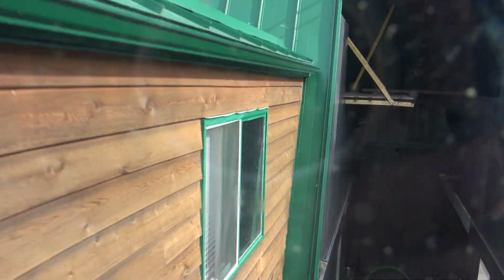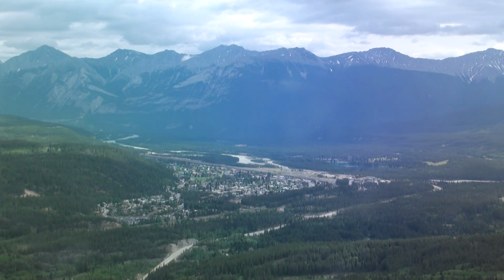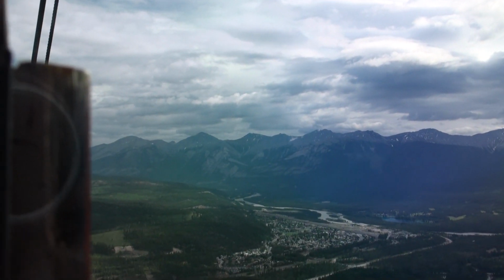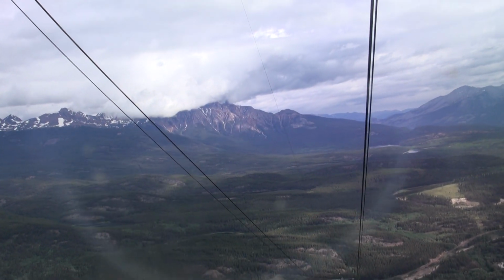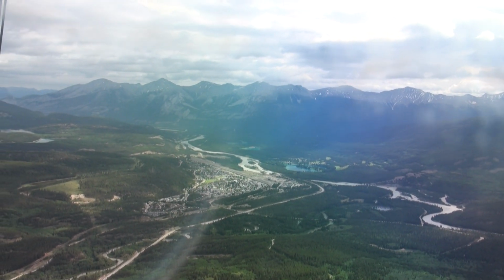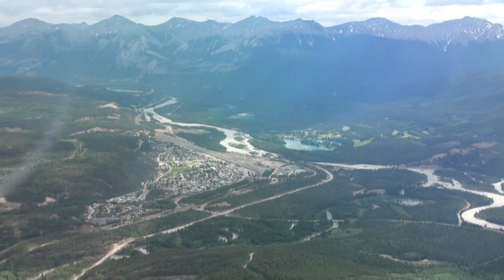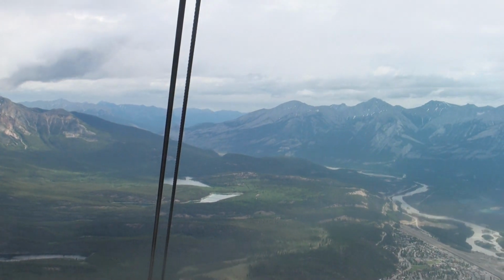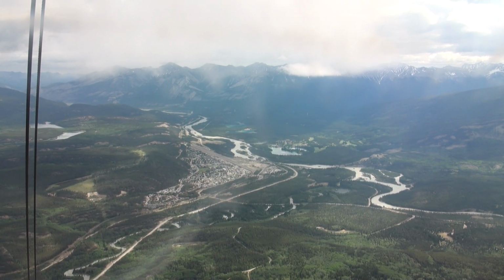Jasper Tramway to The Whistlers Summit, Jasper National Park CANADA - 2010.06.24